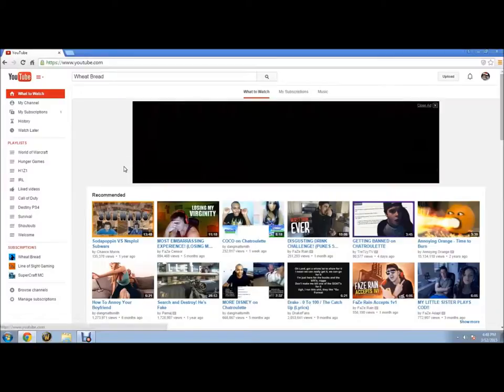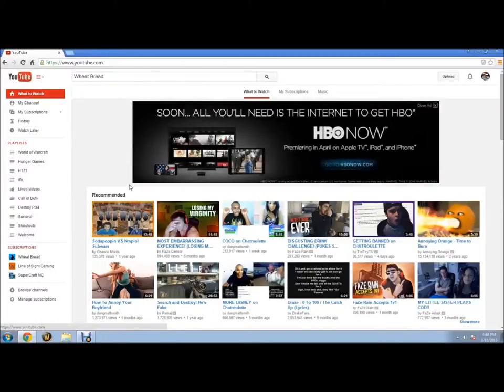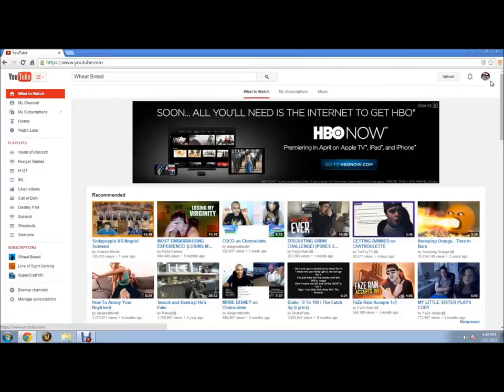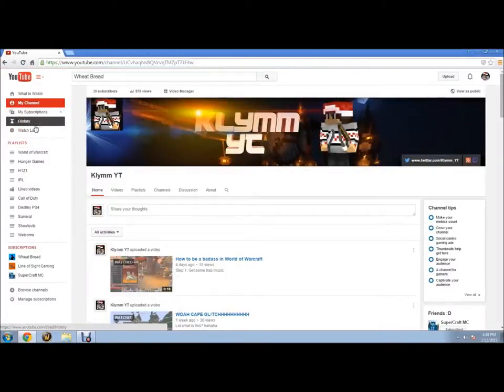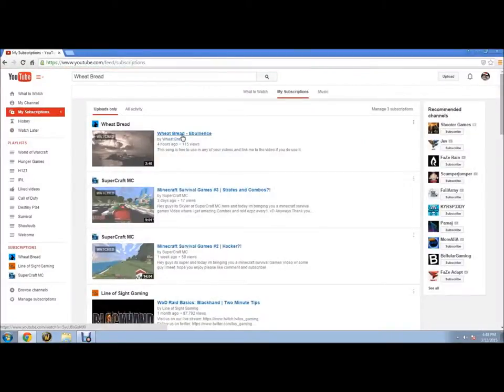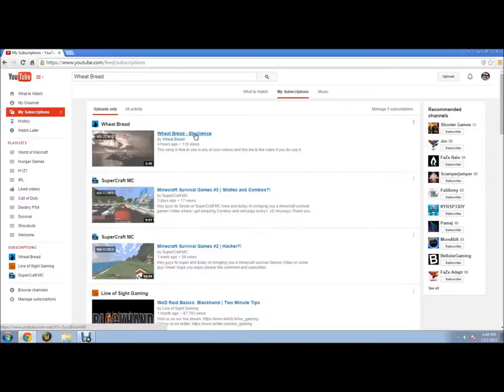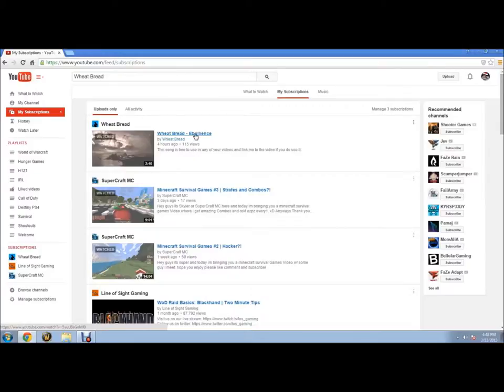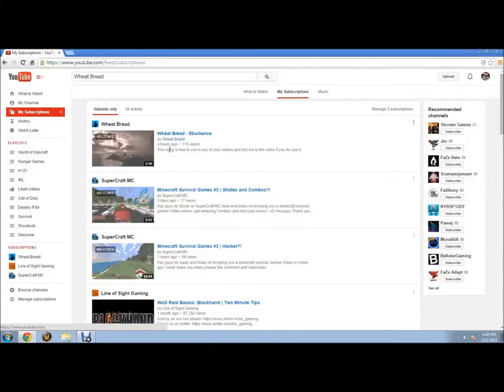Wheat Bread's Dubstep - S/O